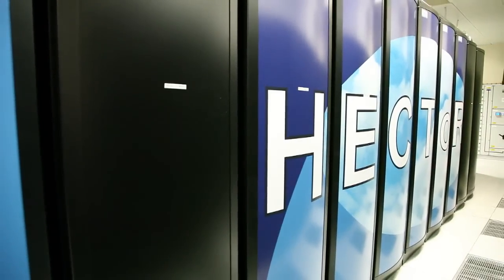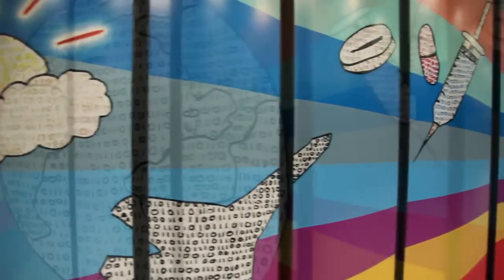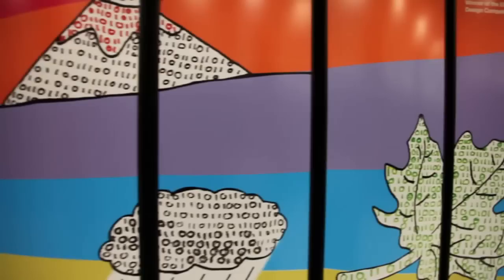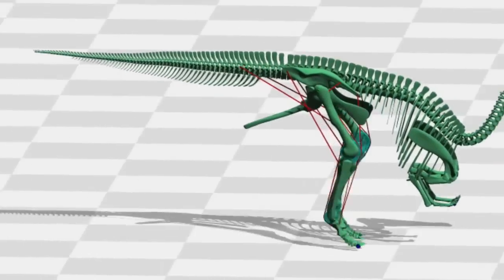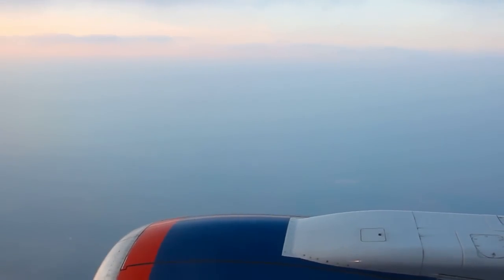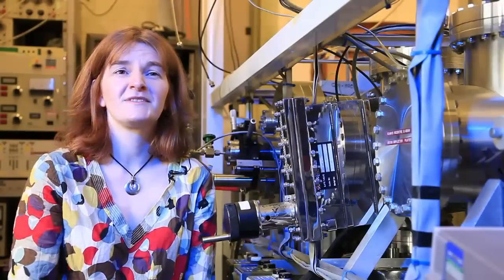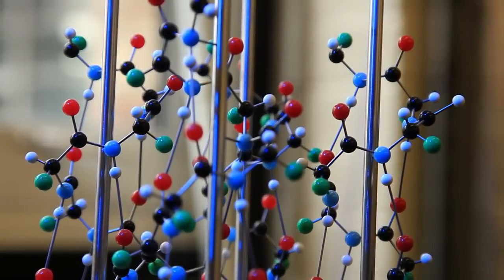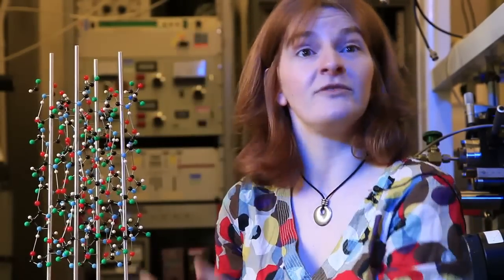Cutting-edge Computing Powering Research | HECToR: The Next Stage of SuperComputing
Watch to learn more about HECToR, a facility for UK researchers managed by the Engineering and Physical Sciences Research Council, on behalf of Research Councils' UK

HECToR is a parallel supercomputer. It is capable of doing some 800 million, million calculations per second which, is 100,000 calculations per second for every man, woman and child on the planet.

HECToR stands for the High End Computing Terra Scale Resource. It consists of about 30 cabinets, each of them the size of a large wardrobe, that contain the computer and another ten cabinets or thereabouts for the disks and the tapes. It’s got a petabyte of disk space, which is  1,000 million, million, million, million bytes.

There are some 50 different research groups from around the UK that are using the
facility, from biology and drug design at one end through engineering, chemistry and
all the way to the environment.

Let’s connect!